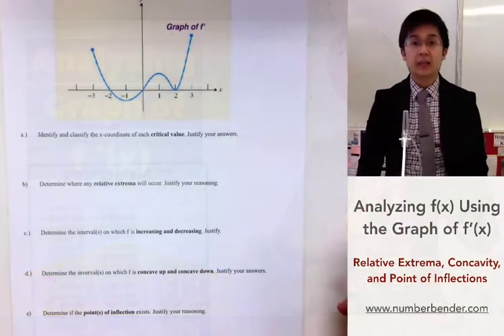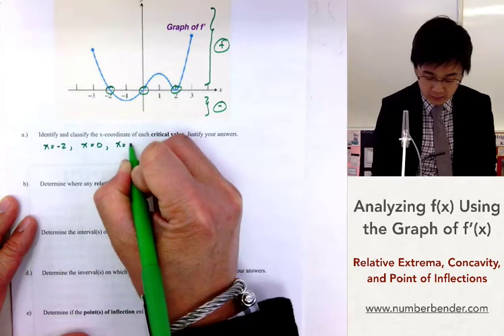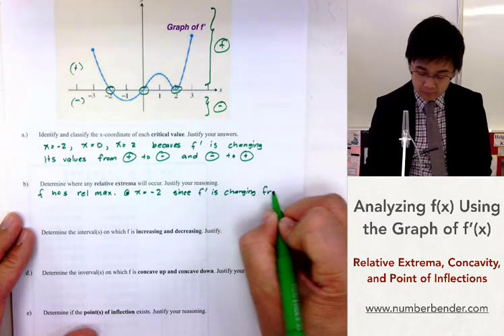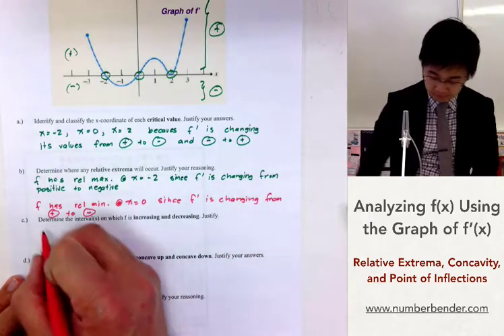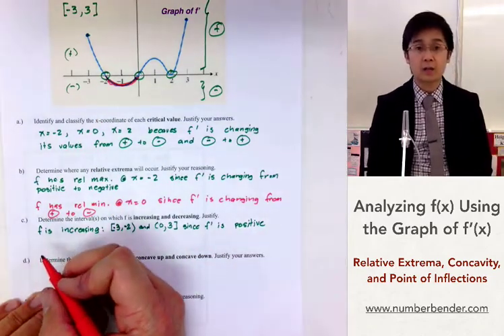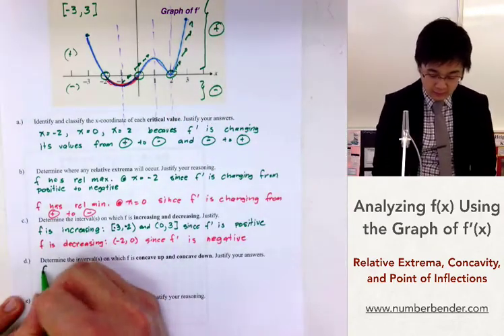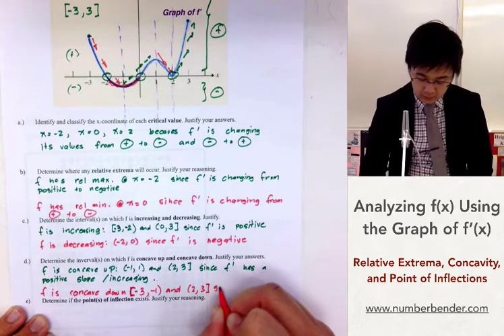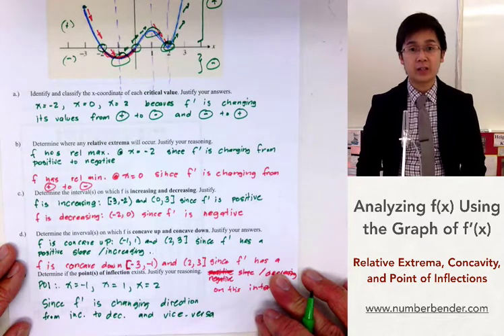EXTREME VALUE THEOREM: USING THE FIRST DERIVATIVE TEST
This lesson on calculus will show you how to use derivative in analyzing the function.  Calculating the critical value by finding the solution of the derivative function is the method we use to analyze the function and tell where the function is increasing or decreasing.